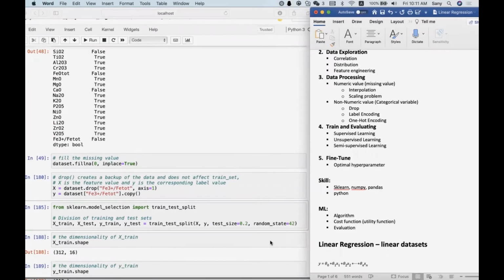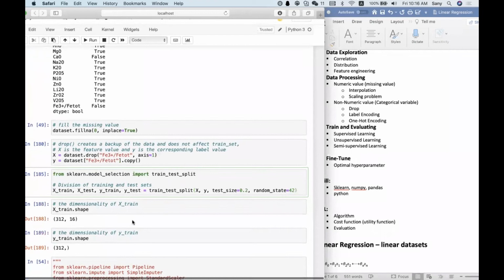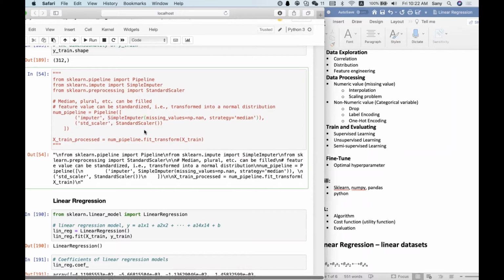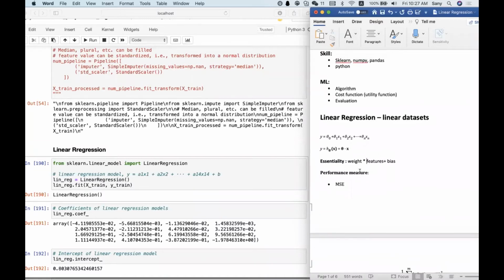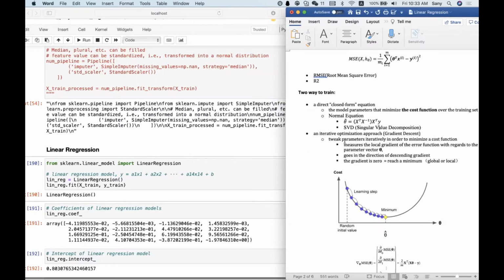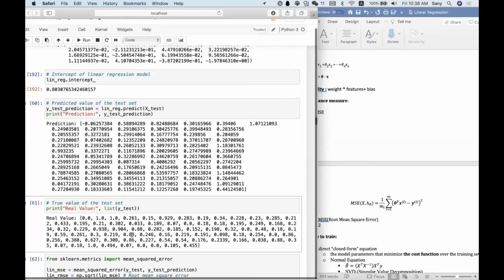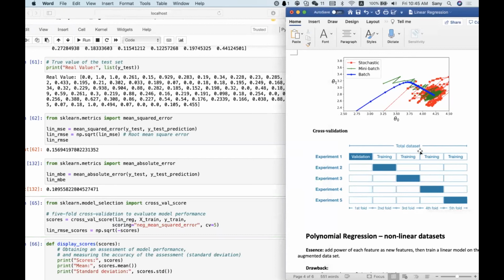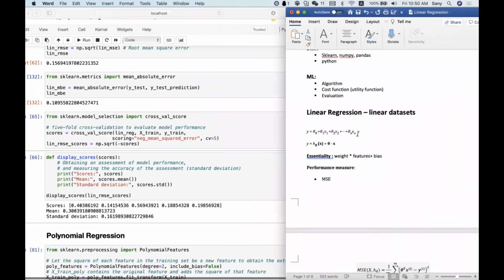Data Preprocessing and Linear Regression Model -- Sany 何灿